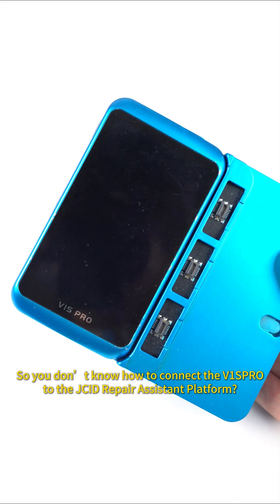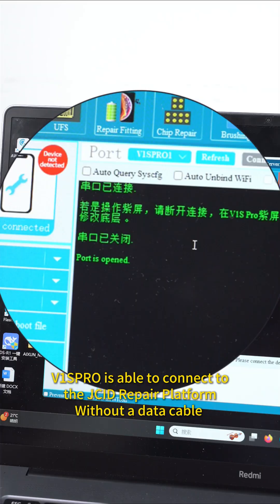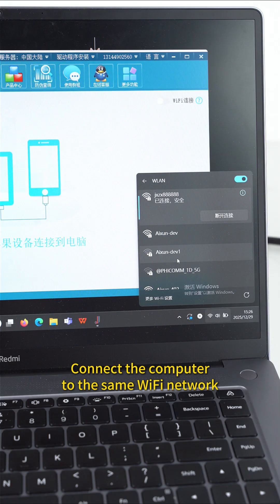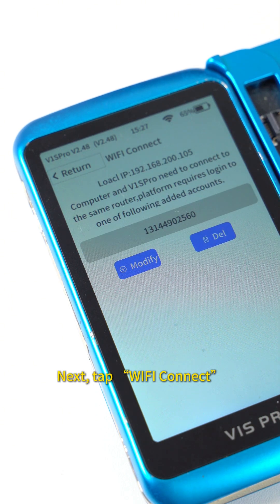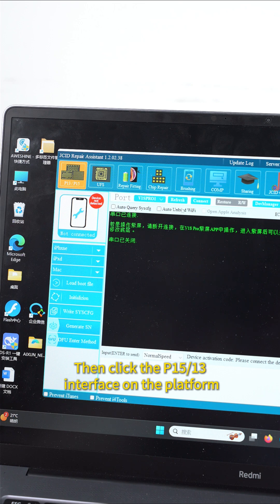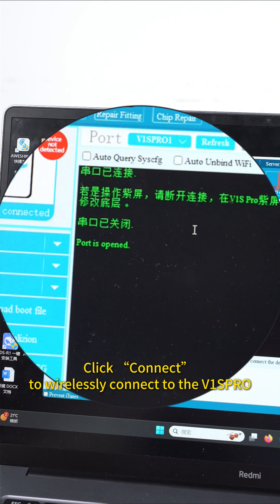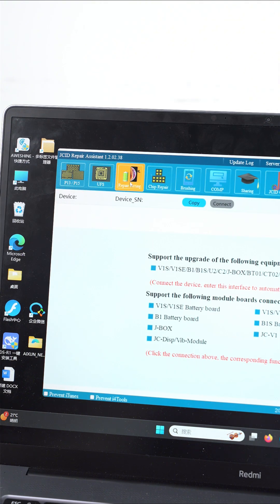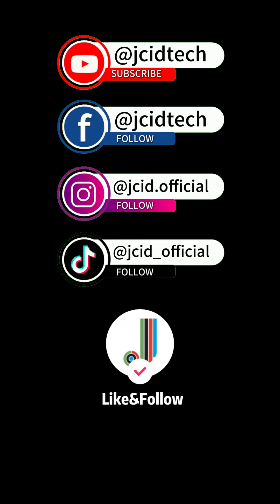Connect V1SPRO programmer to JCID Repair Platform - No Data Cable is Required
✔ Connect V1S PRO to WiFi
✔ Computer on the same network
✔ Tap “WIFI Connection”
✔ Log in with the same JCID account
✔ One click to connect

👉 Have a try now to make your repair works even faster

Additional Resources